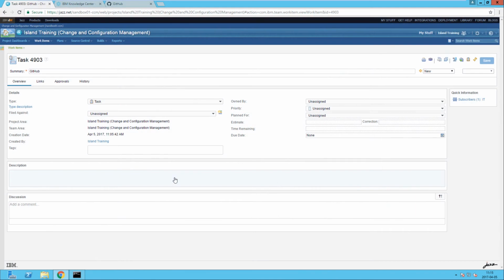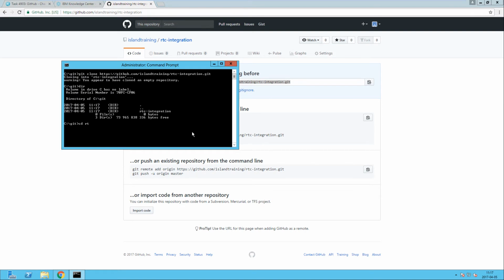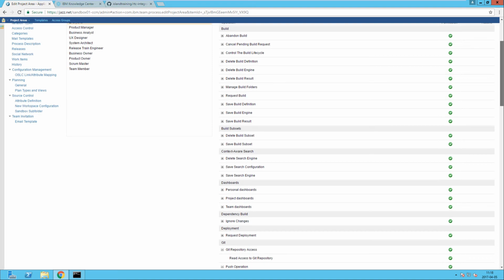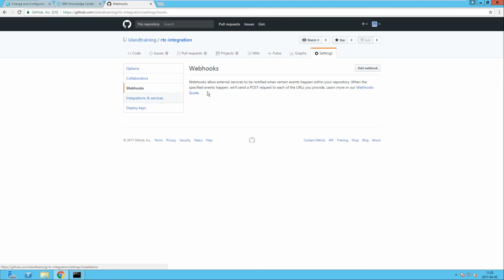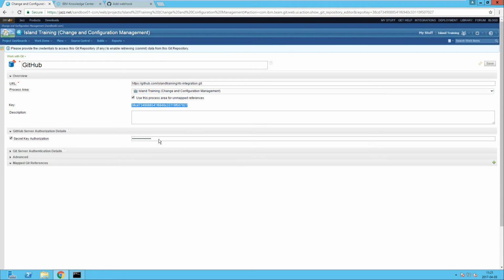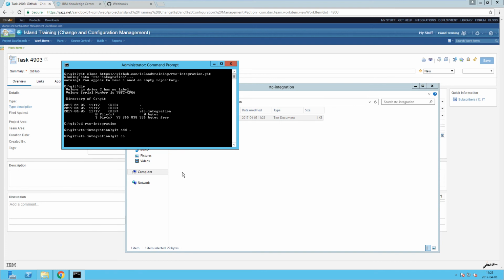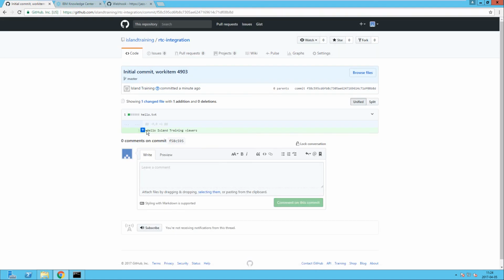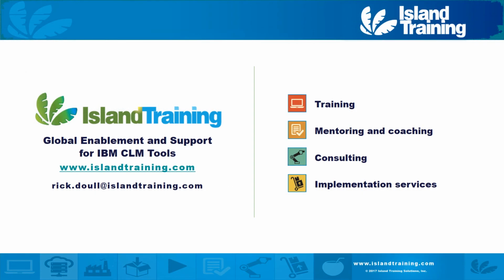Setting up integration between IBM Rational Team Concert and GitHub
In this video, we show how to set up an integration between IBM Rational Team Concert and GitHub.